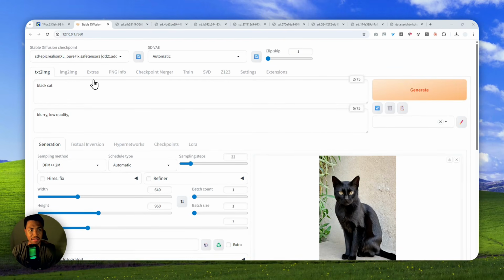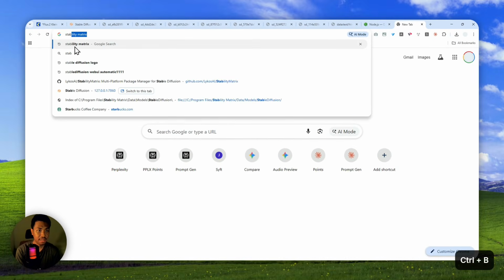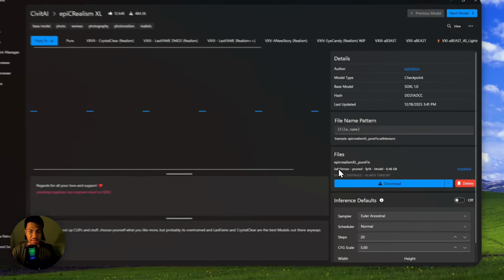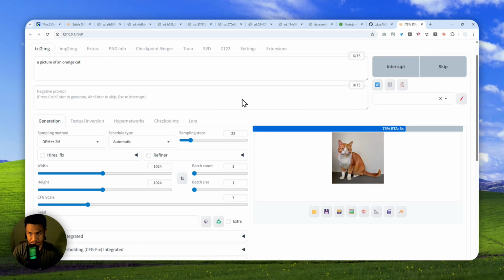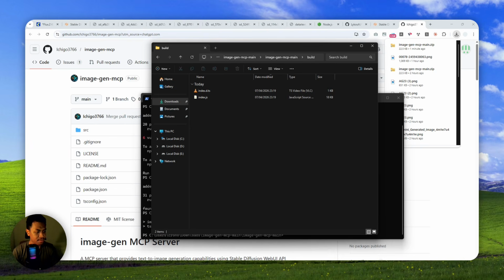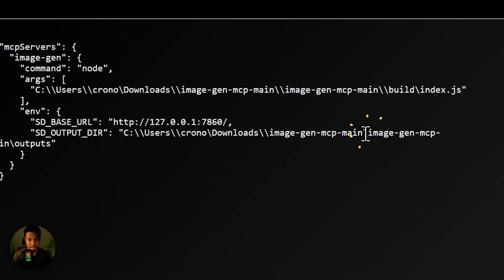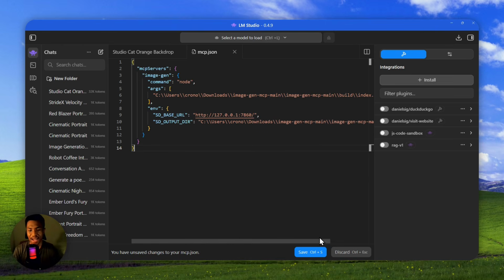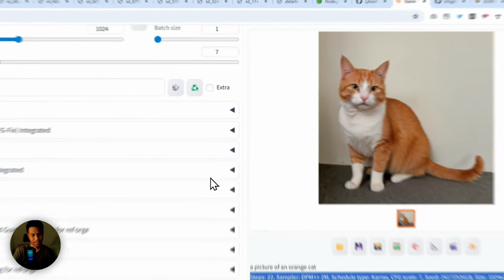How to Generate AI Images LOCALLY Using LM Studio + Stable Diffusion WebUI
👉  In this video, I will show you how to enable image generation directly inside LM Studio by connecting it to Stable Diffusion Web UI through a local MCP server, so you can describe a picture in chat and have AI generate it on your computer. The setup uses Node.js, Stability Matrix, and a small open source MCP package, and everything runs fully offline using your own hardware and models with no subscription needed. This is a great option for anyone who wants to run a local AI image workflow, use Stable Diffusion through a chat interface, or build a free and private text to image setup at home.

MCP.JSON:
  "mcpServers": {
    "image-gen": {
      "command": "node",
      "args": [
        "INDEX.JS LOCATION HERE"
      "env": {
        "SD_BASE_URL": "SD WEBUI ADDRESS HERE",
        "SD_OUTPUT_DIR": "OUTPUT LOCATION HERE"

PS: Turns out, I indeed forgot to add a few more backslash characters (LOL).